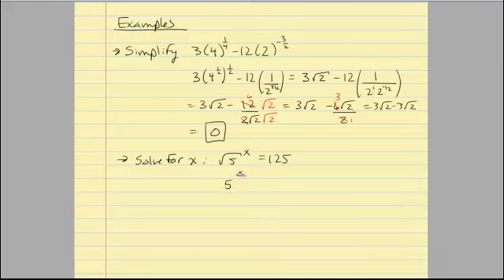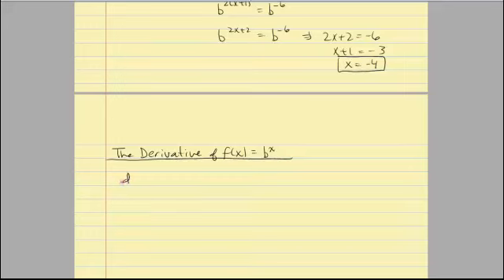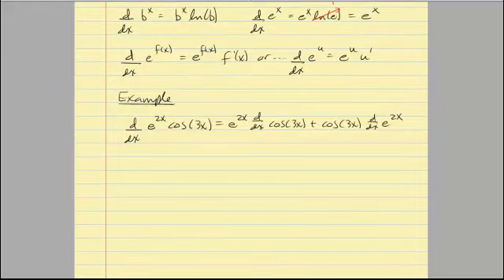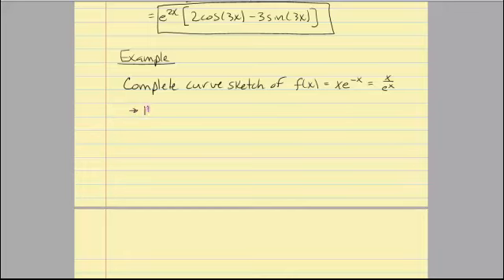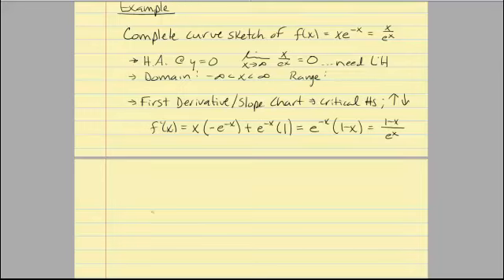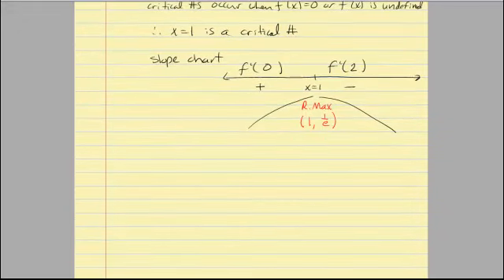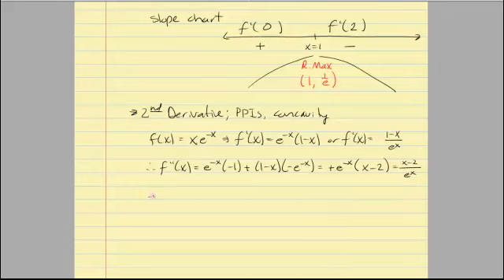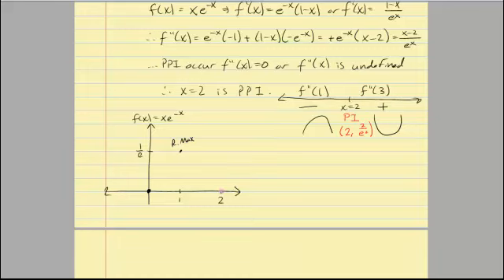125section71_2.mp4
Section 7.1
Exponential Functions - The Derivative and Integral